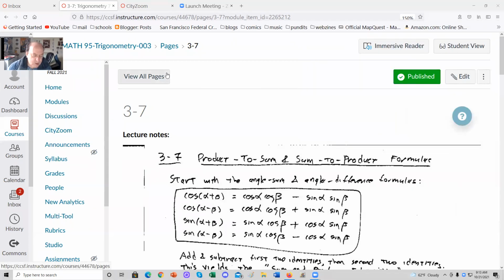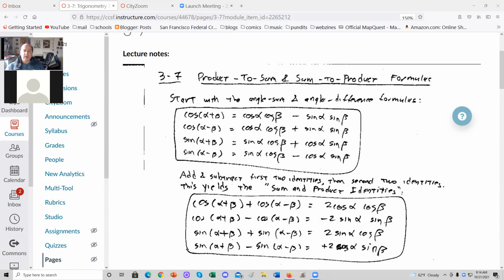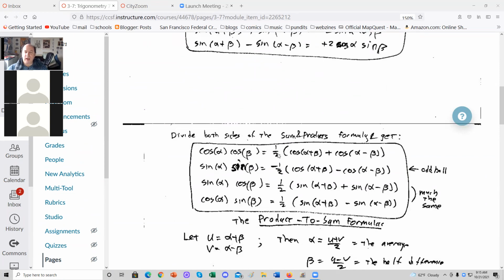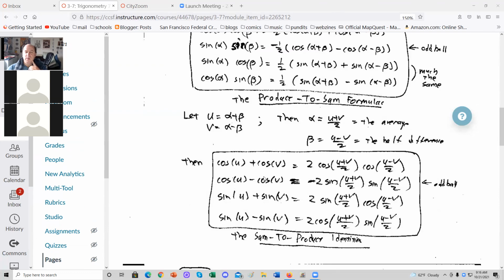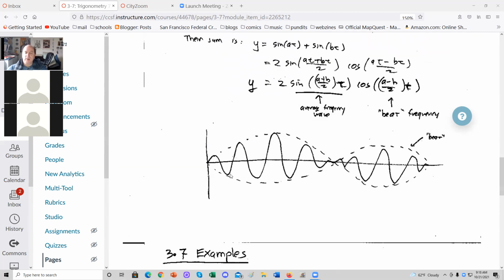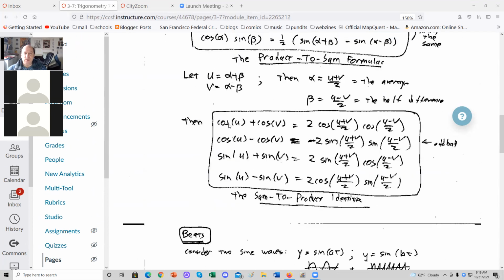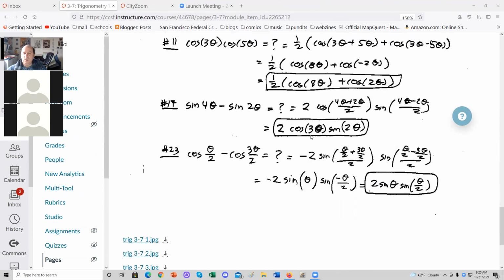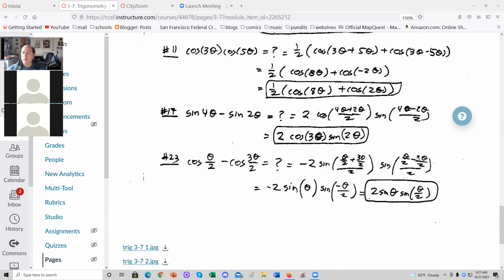fall 2021 trig 3 7